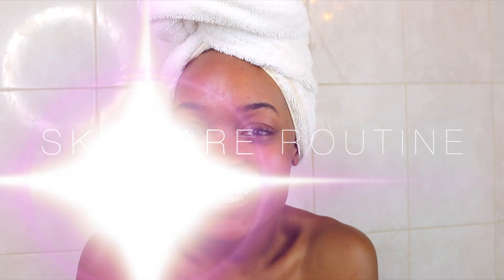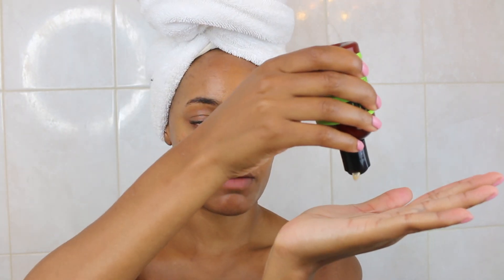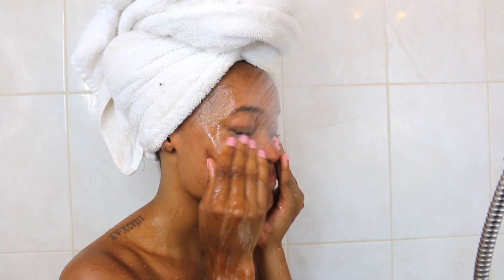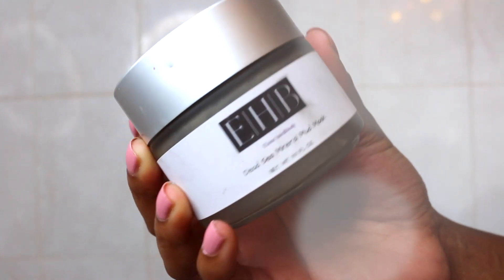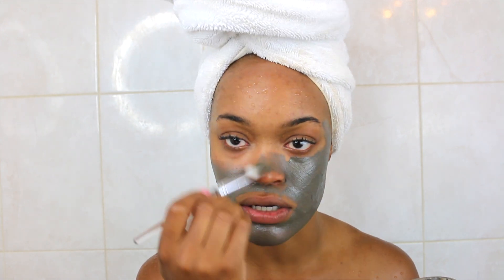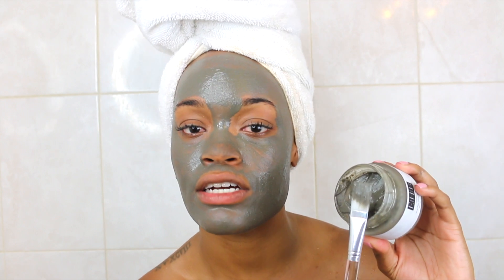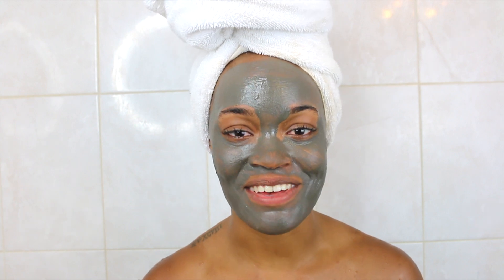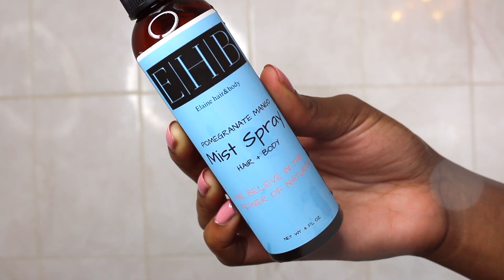I STRUGGLE WITH ACNE: SKINCARE JOURNEY | ANDELELARA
Today's video I partnered with @ElaineHairandBody to begin my month long skin care journey.

Elaine Hair & Body is all NATURAL (ALL ingredients below)

1 Facial Cleanser -
African Black Soap
Olea European  (Olive) Fruit Oil
Prunus Dulcis (Almond Oil)
Essential Oil Blend
Coco Glucoside (Coconut Oil)

1 Deep Sea Mud Mask (3x a week)
Deep Sea Mud
Olive Oil
Grapeseed Oil

1 Pomegranate + Mango "Mist Spray"
Vitis Vinifera (Grape Seed Oil)
Caprylic/Capric Triglyceride
Prunus Amygdalus Dulcis (Sweet Almond Oil)
Fragrance

"BE DEFINITE, WORRY ABOUT PRECISION LATER"

xoxo

Facebook.com/AndeleLara